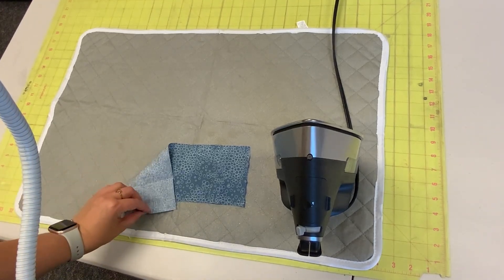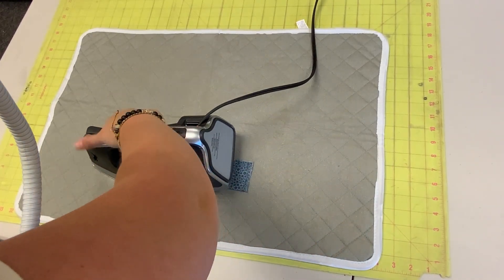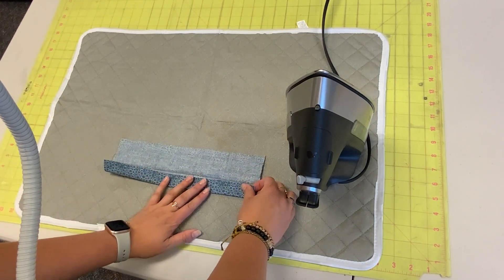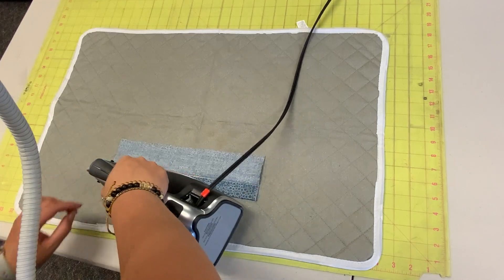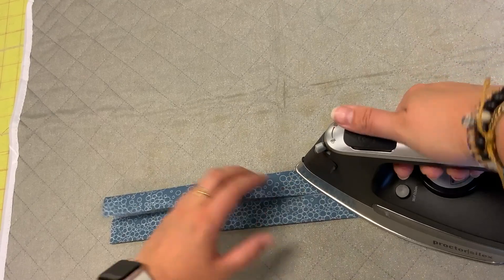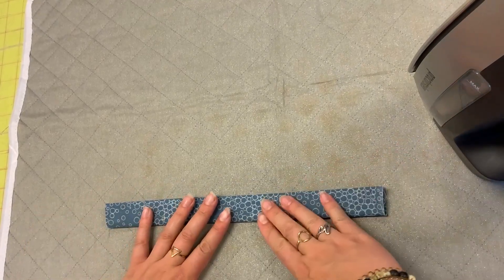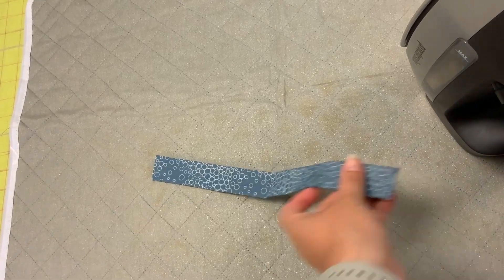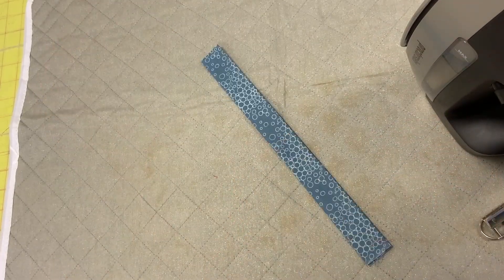Key fob: pressing